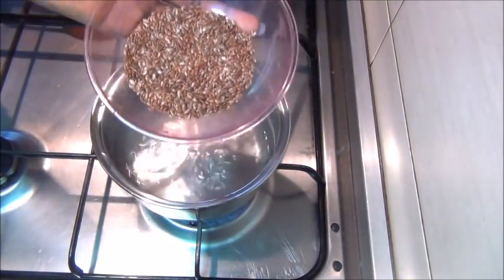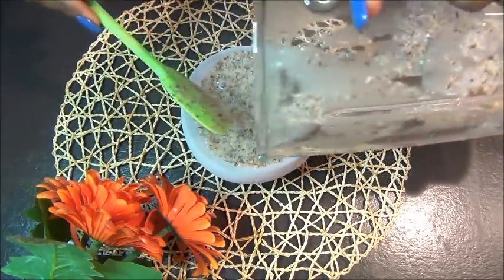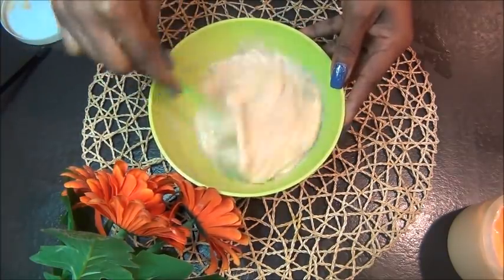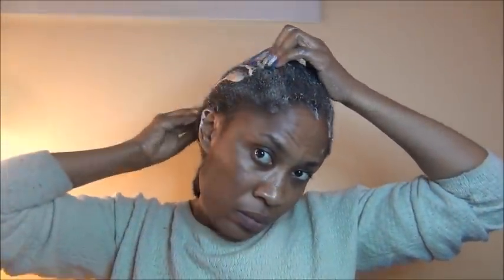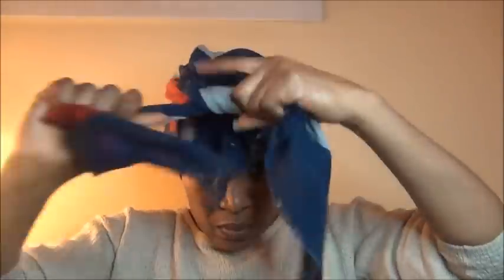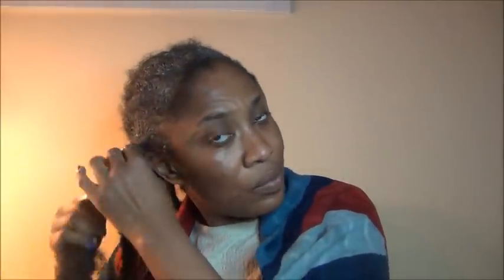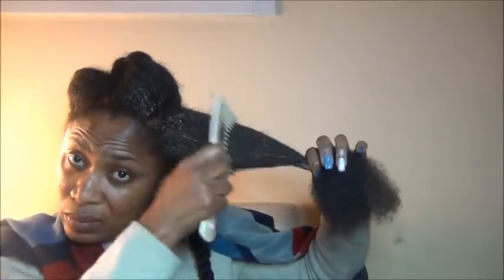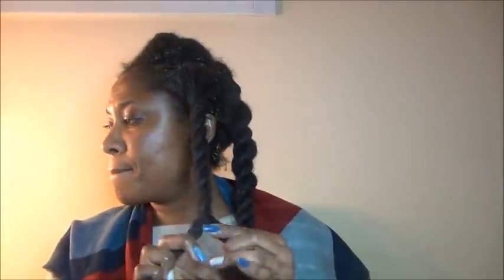Simplicity is the Key. Your Dry Hair will Never Be dry Again, effective Prepoo for extreme moisture.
Hey fam,
Today, i am showing you how simple it is to achieve super moisturize hair. Flaxseed  has been used for over years to treat hair fall, in combination with other ingredients or used alone it can help to prevent breakage, strengthen and repair hair strands and can grow your hair long and healthy as well. Enjoy the video, please leave a thumps up👍.

May God Bless and keep u